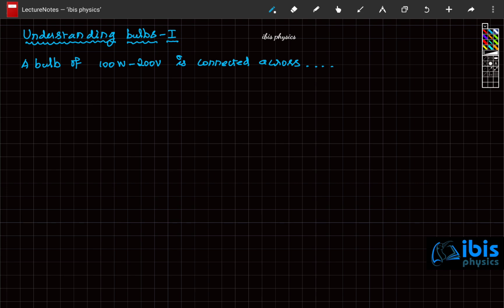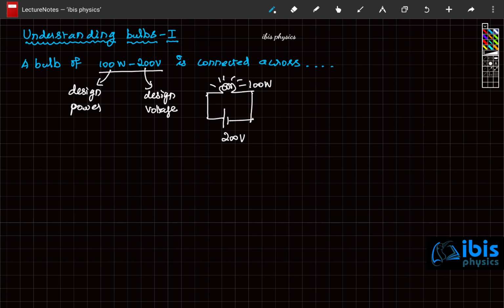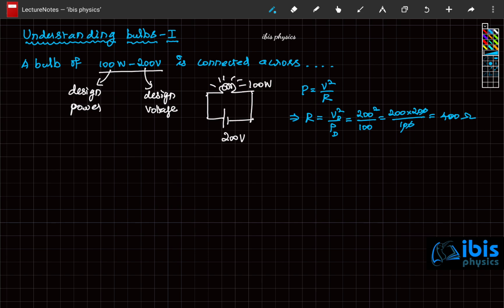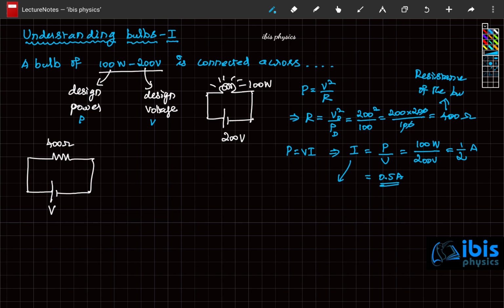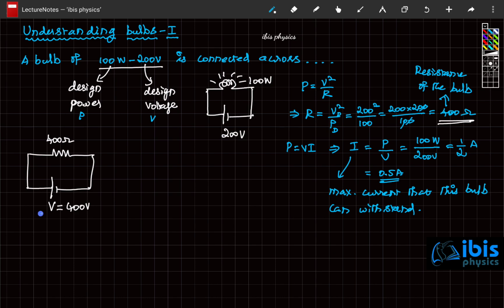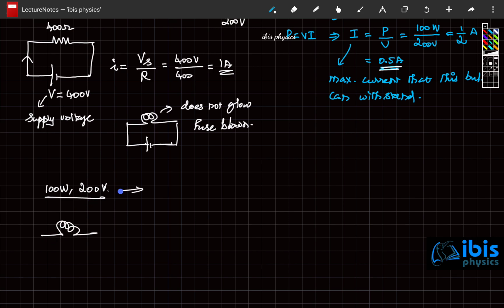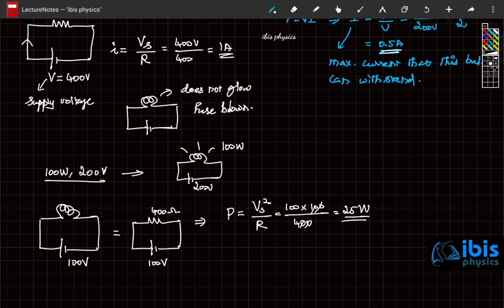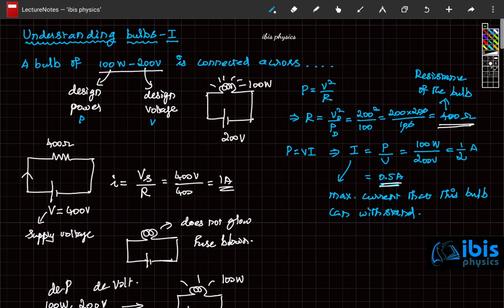Understanding Bulbs | Part - I